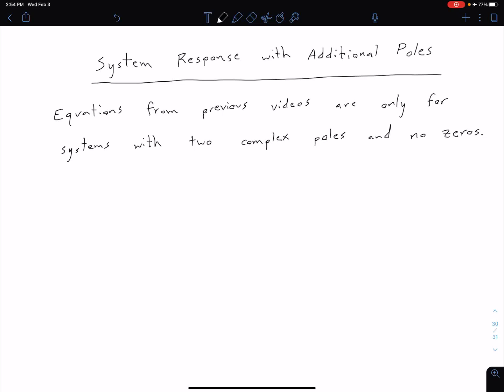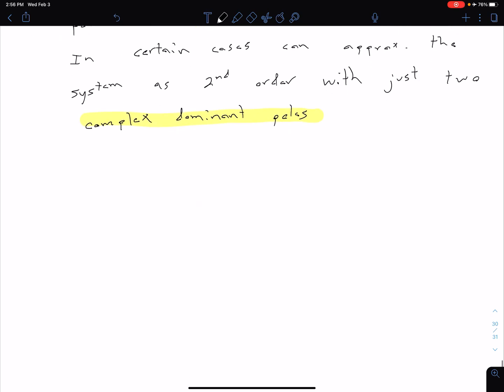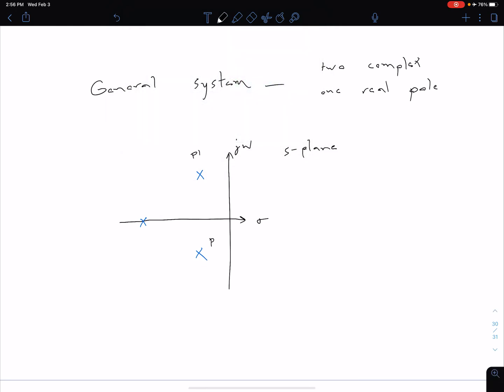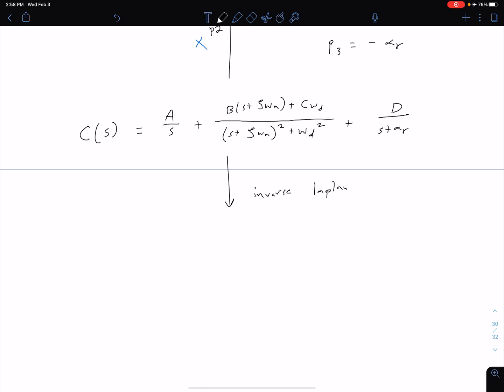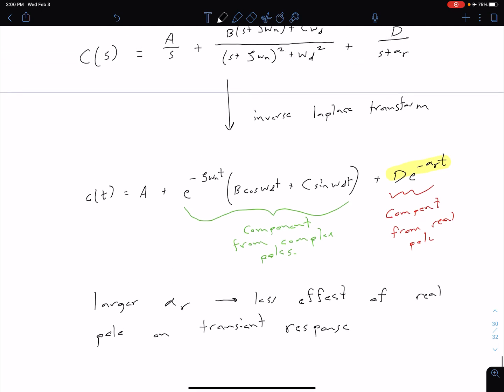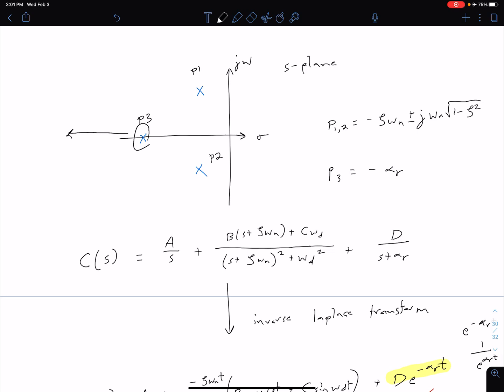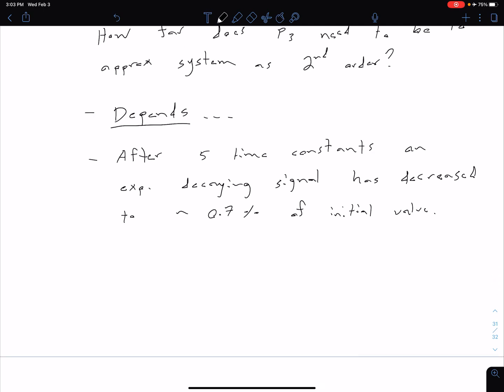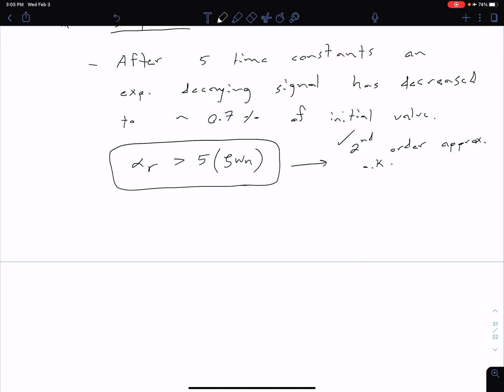Time Response - System Response with Additional Poles